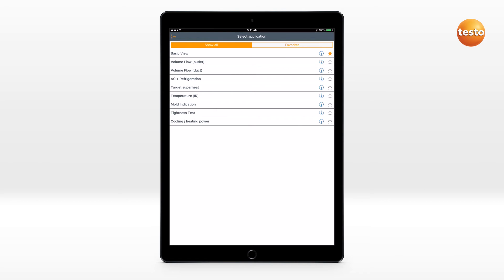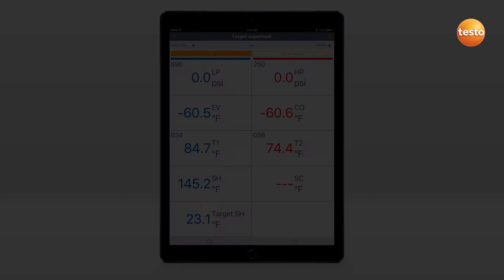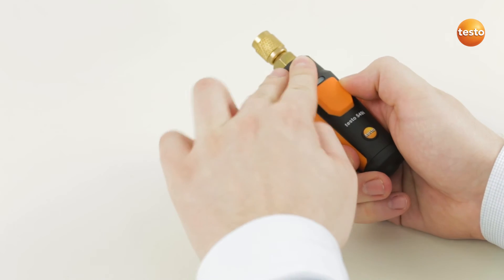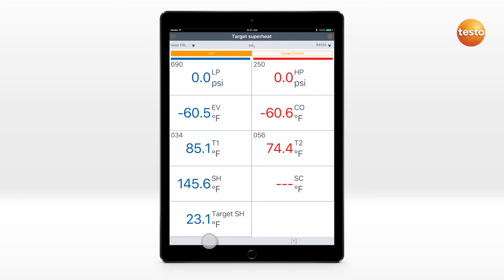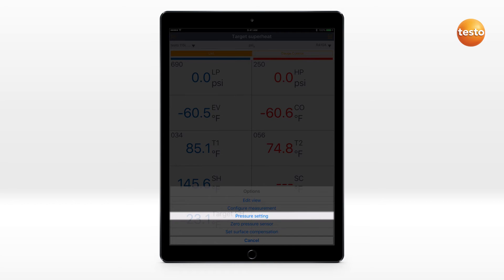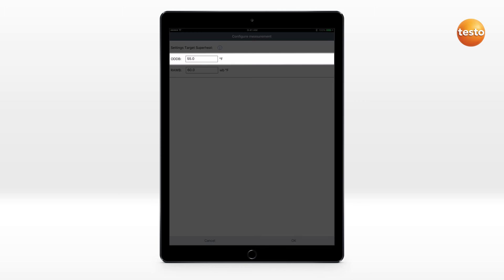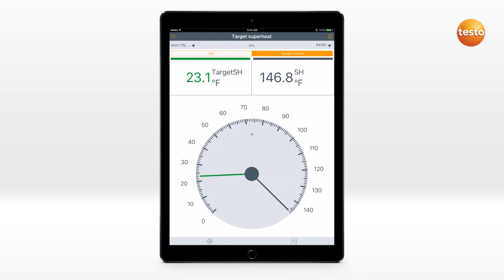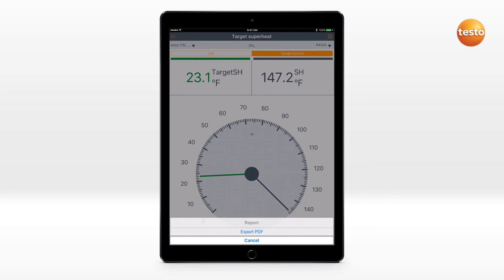testo Smart Probes - Performing a Target Superheat Measurement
This video describes how to perform a target superheat measurement using the testo Smart Probes App with 2x testo 115i, 2x testo 549i, and 1x testo 605i.